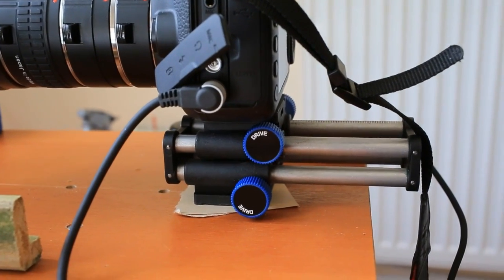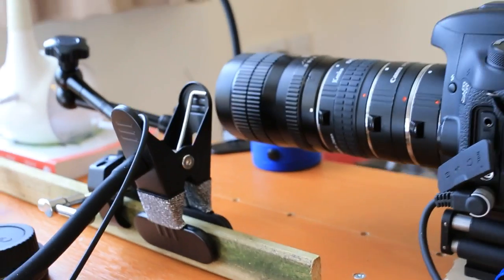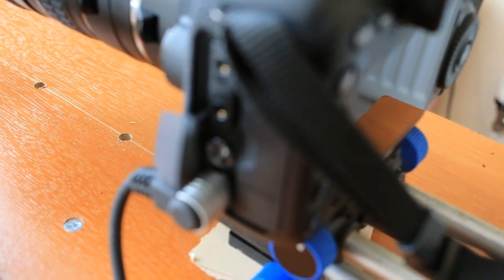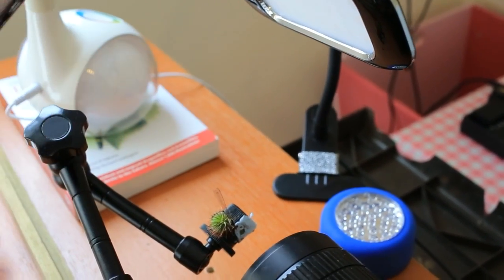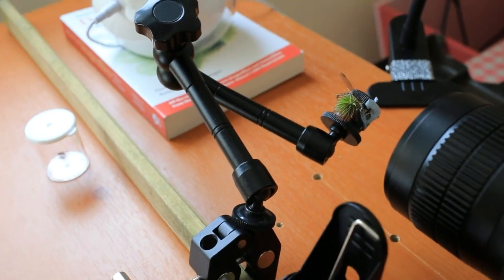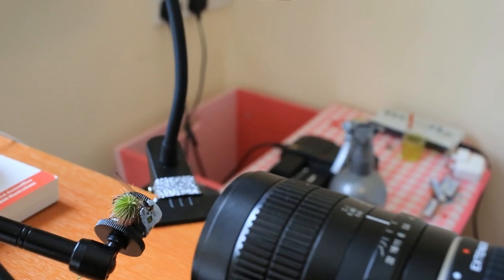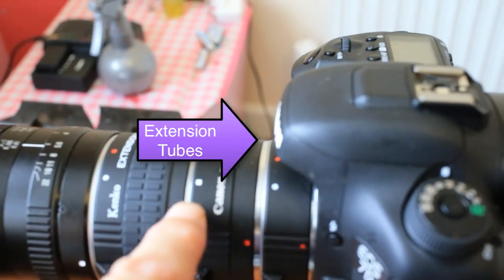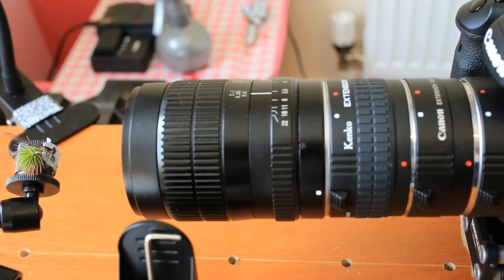My stacking equipment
The hardware equipment I use for extreme closeup photography using photo stacking techniques. Please note I kill no insects for this type of work I only use specimens that are found dead in my garden, window sills and spiders webs. Live insects are are used at times but are more difficult to get a large stack.